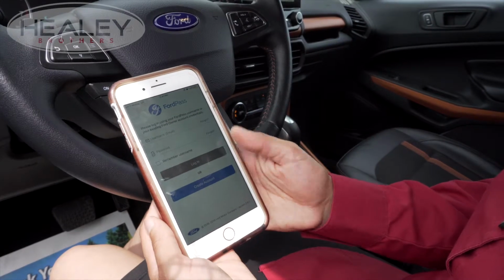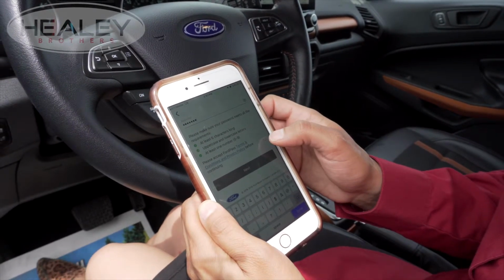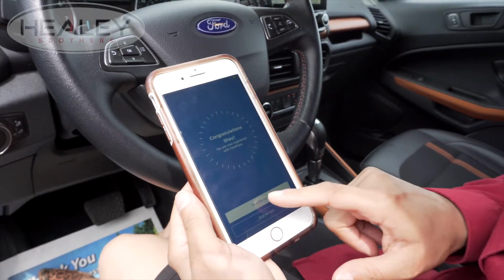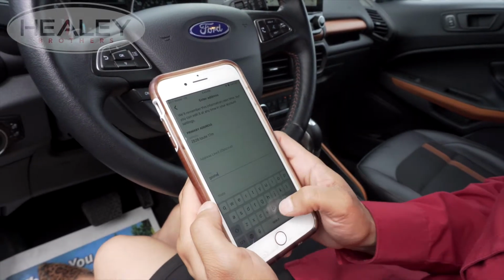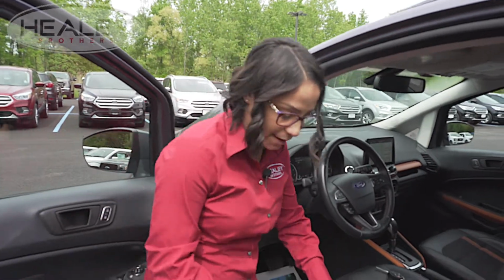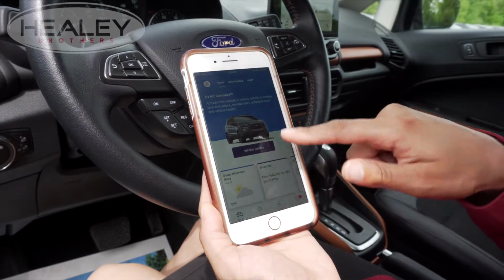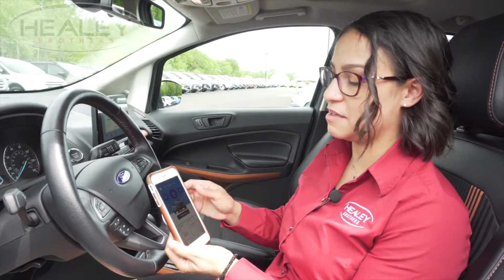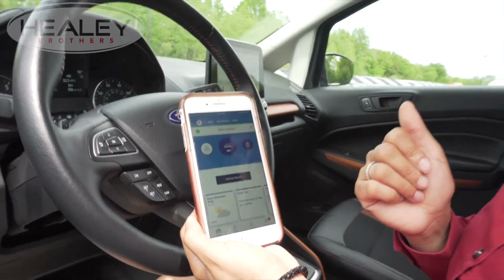Ford Pass App Pt 1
Delivery Coordinator, Shay, goes over how to create an account using the Ford Pass app and how to lock, unlock, and start your vehicle once your vehicle is connected.